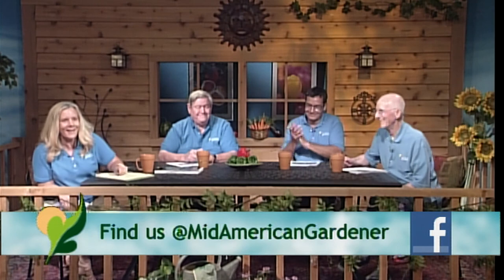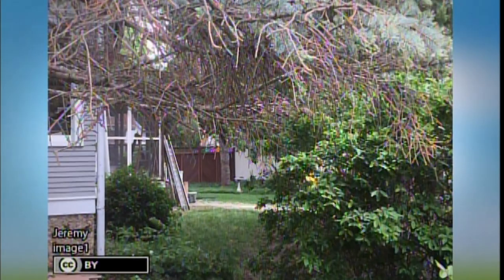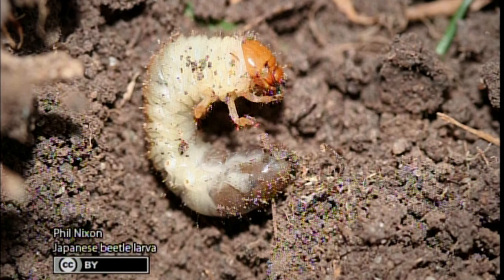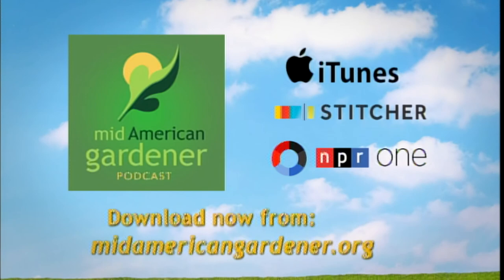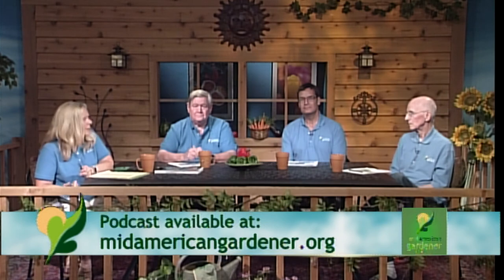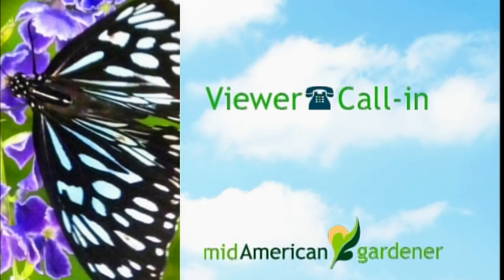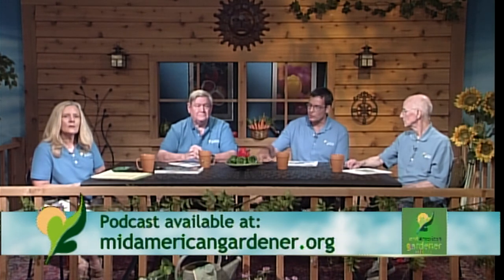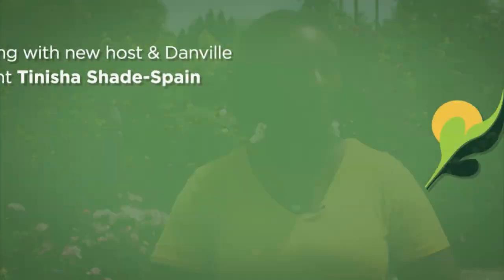June 28, 2018: Mid-American Gardener with Sandy Mason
On this week’s episode of Mid-American Gardener, host Sandy Mason and panelists Phil Nixon, Jim Schuster, and Mike Brunk answer your phone calls and emails. They cover topics ranging from spruce trees suffering from Rhizosphaera needle cast, to weigela bushes, rhododendrons and garden grubs.  The new permanent host, Tinisha Shade-Spain, also makes an appearance!